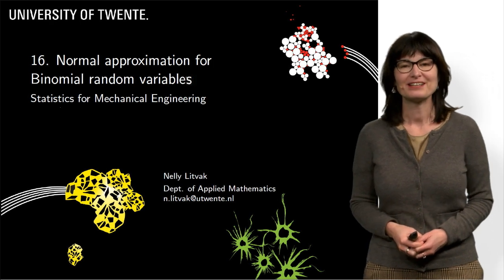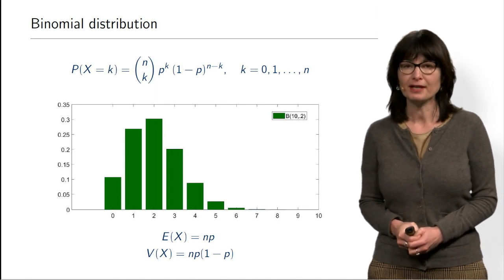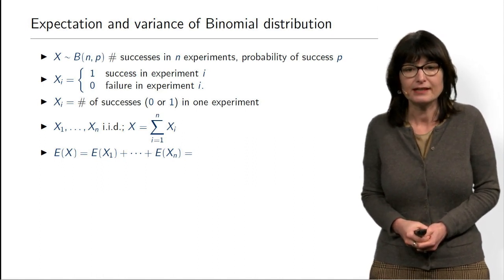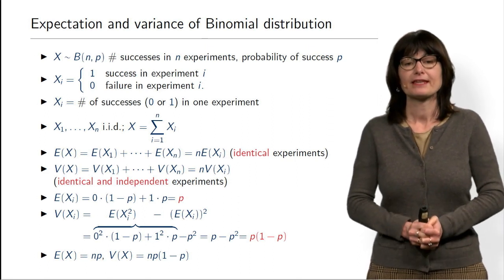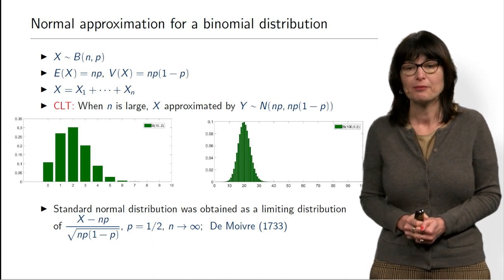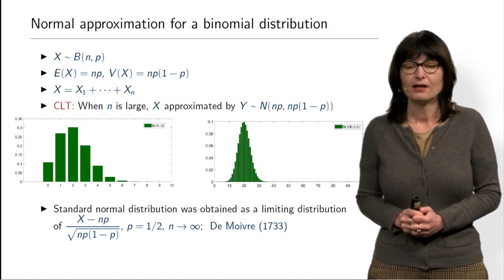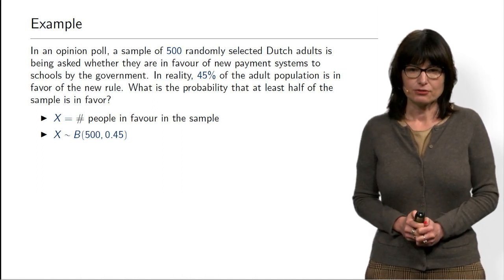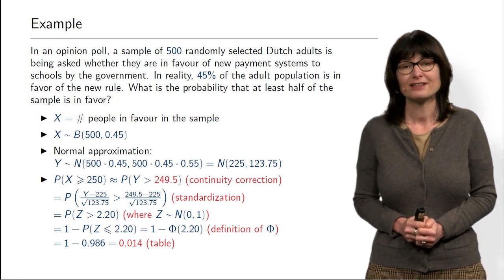16 Normal approximation for Binominal random variables